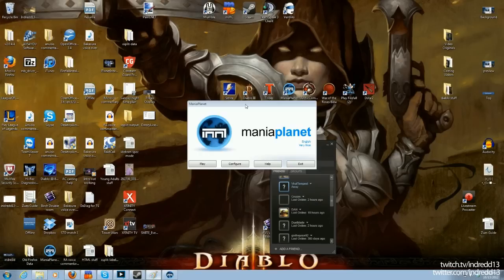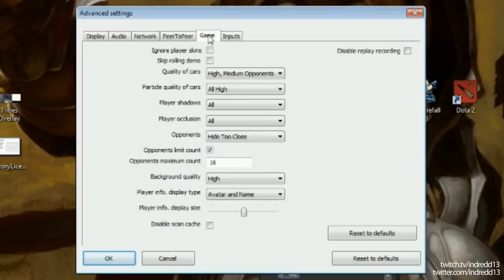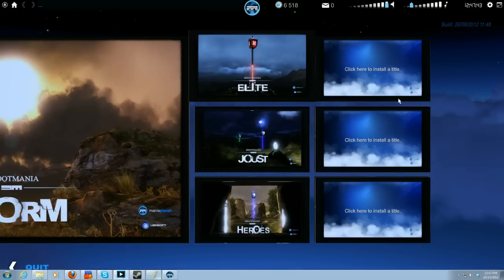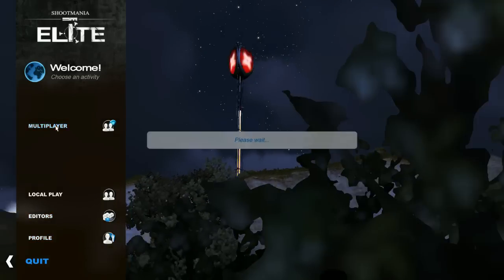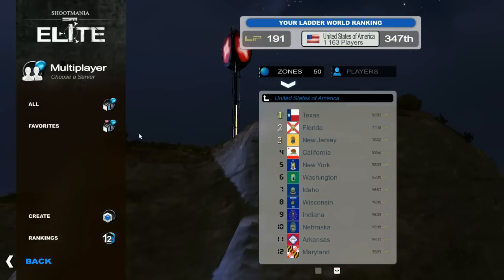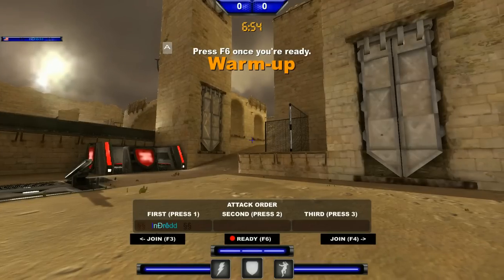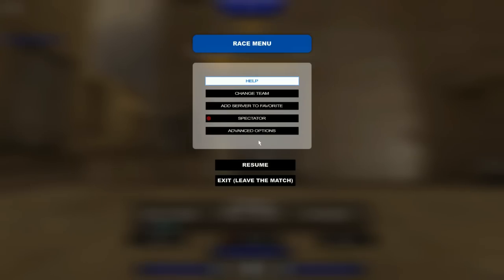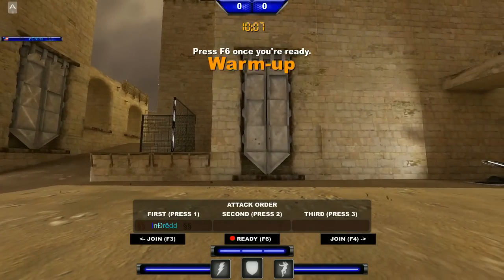Shootmania Basics 1.1 How to set up shootmania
Thank you @spinmovegaming for the help and info and what to put in the video.